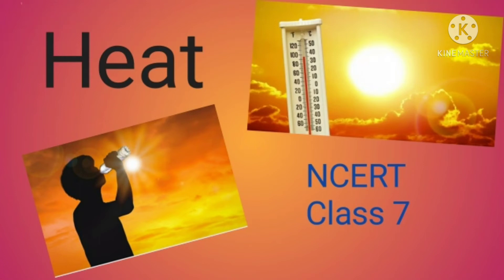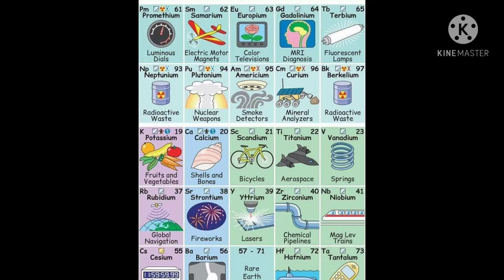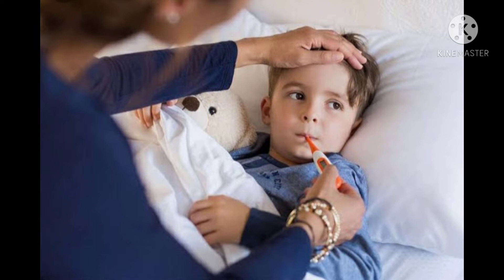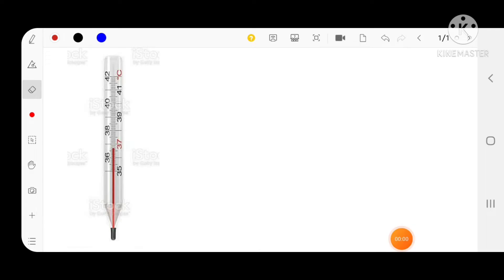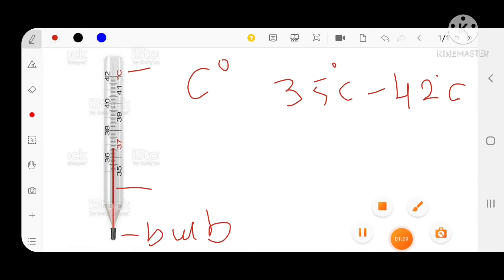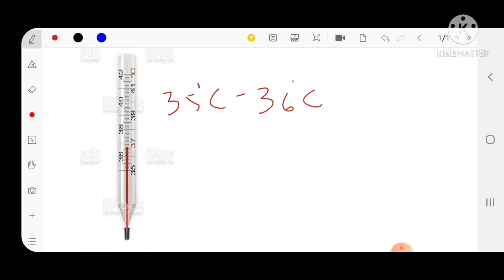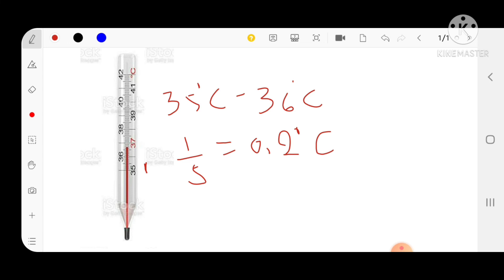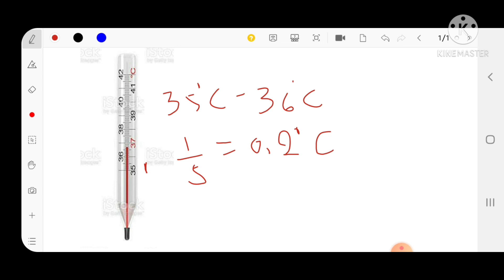Heat, NCERT 7th class 》4th chapter. part-1